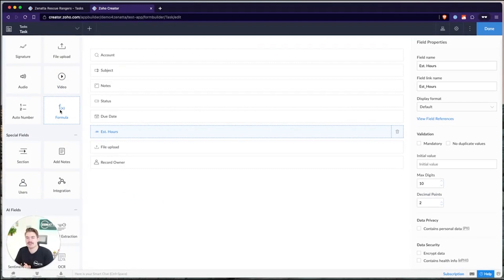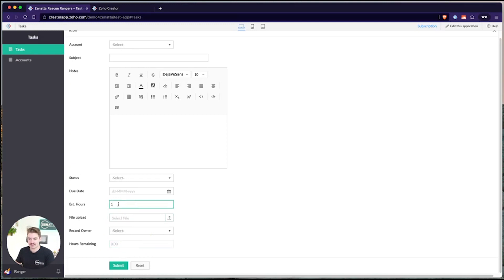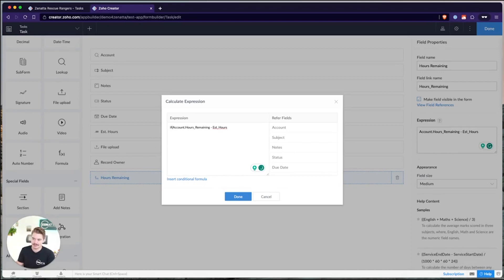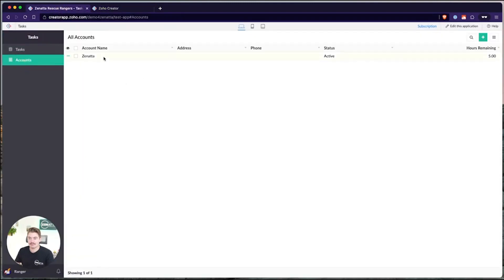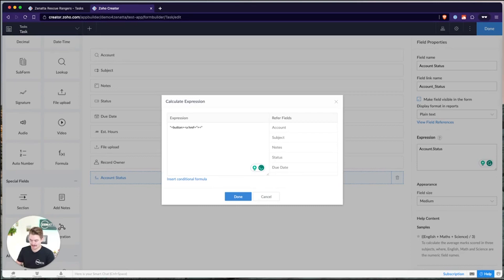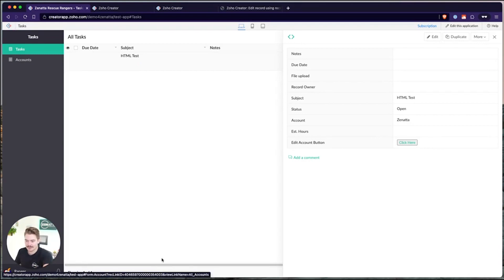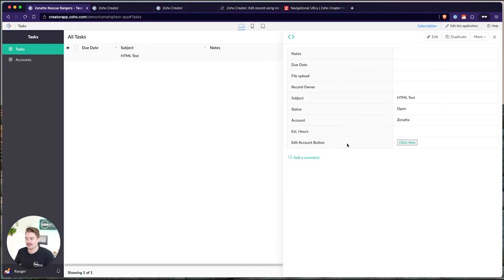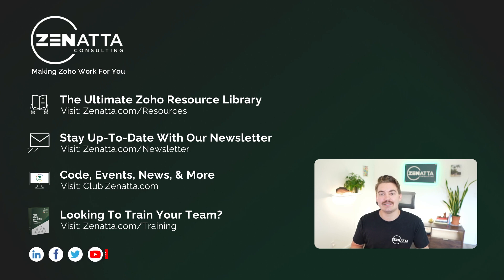Advanced Formula Fields In Zoho Creator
In this tutorial, we explore the advanced capabilities of formula fields in Zoho Creator. Use formula fields to create dynamic forms, performing arithmetic calculations, and even using HTML elements to enhance your Zoho Creator projects.

Here are the help link used in this video:
Navigational URLS:

🎬 TIME STAMPS 🎬
0:00 Intro
0:44 Formula Field Basics
6:15 Display A Status Field
7:17 Using HTML To Build Out A Button